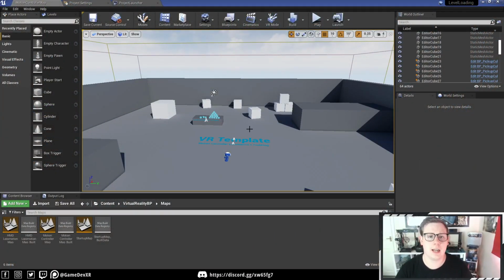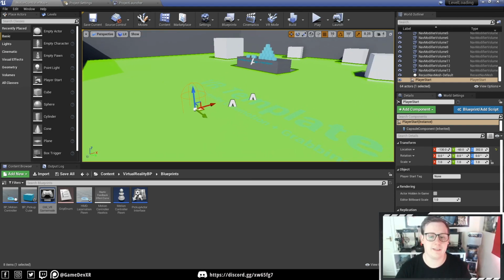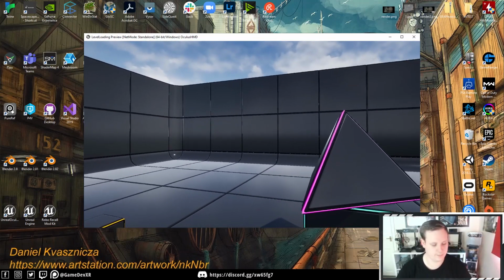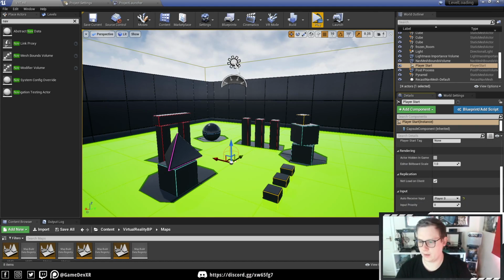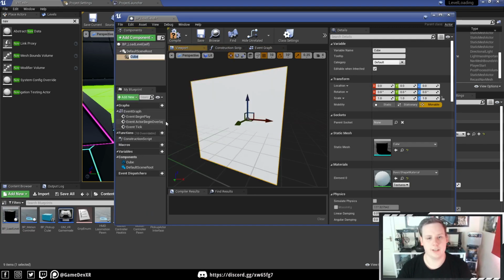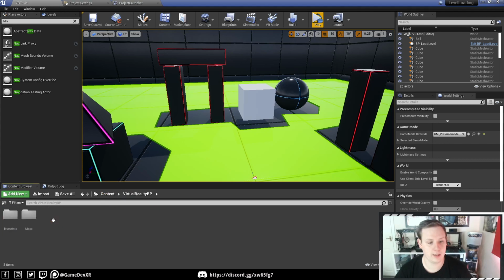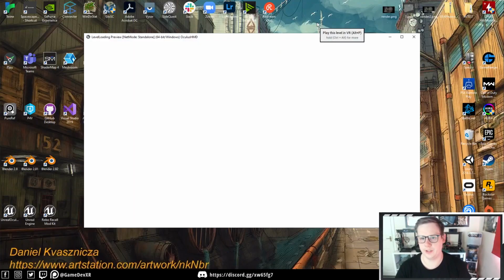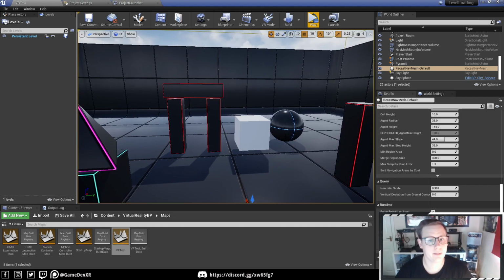Discord Help, How To Load A New Level And Navigate In VR With UE4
► Description
Hey everyone, We had a couple of questions in the discord about setting up navigation for level switching as people were haveing difficulty getting it to work so I put together this video to show how you can get it to work.

PC SPECS:
► GTX 2070 Super
► I9-9900K
► 32GB Ram

Equipment
► Keyboard : HyperX Alloy Origins
► Mouse : Anker® Ergonomic Optical USB Wired Vertical Mouse
► Mic : Trust GXT 232
► Web Cam :
► Screen : AOC I2367fh 23-inch LED
► Headset 1 : Oculus Quest 128gb
► Headset 2 : Oculus Rift + Motion Controllers
► Headset 2 : Oculus Quest 2
► Graphics Tablet : Wacom Cintiq 13hd